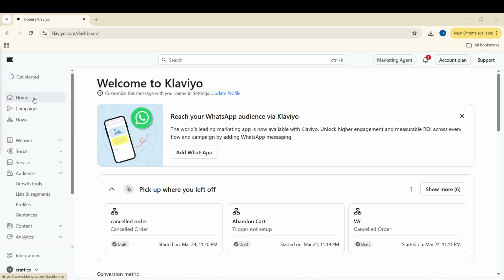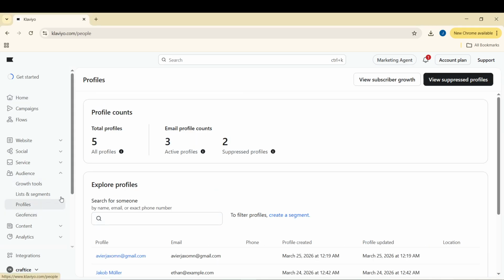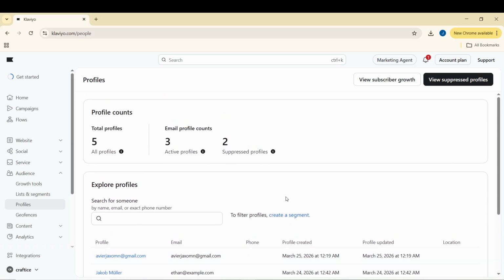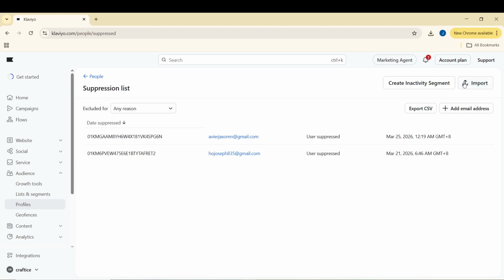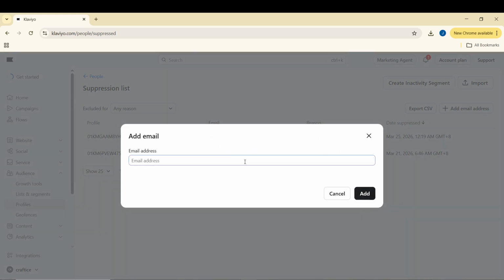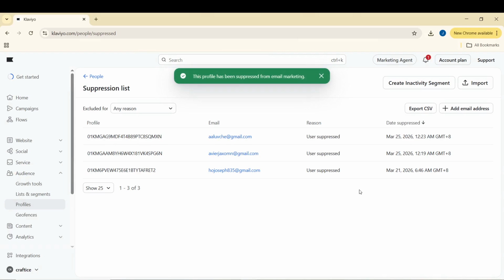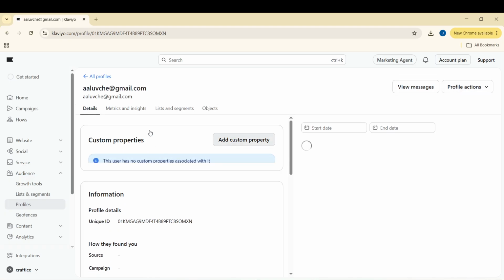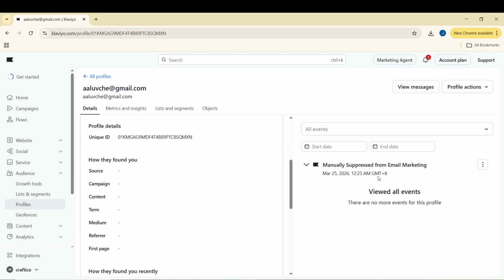How To Add Person Name Into Klaviyo [2026 Guide]